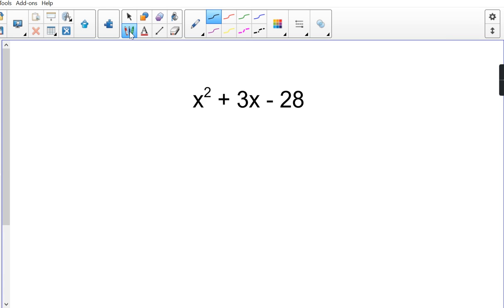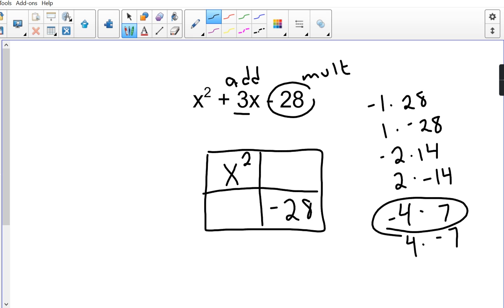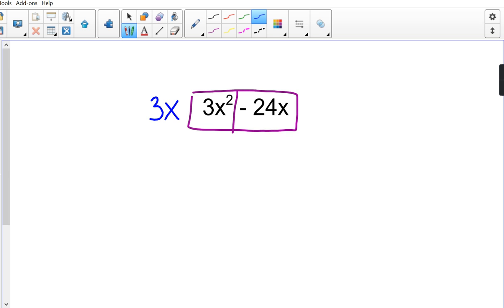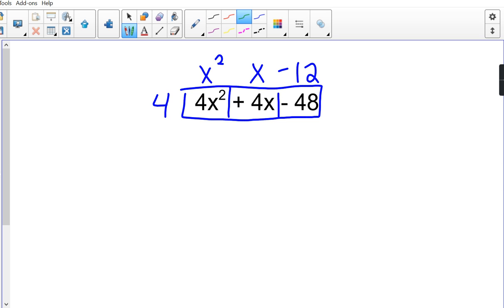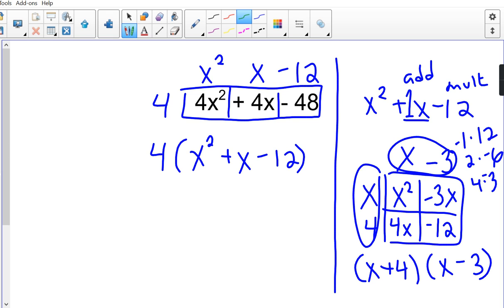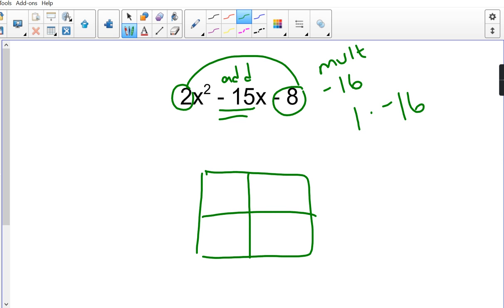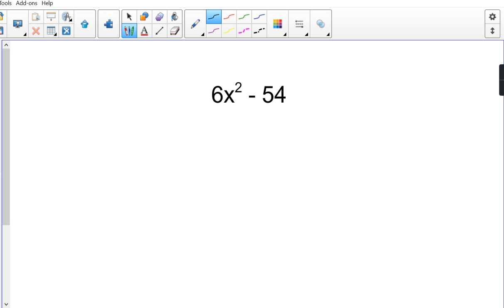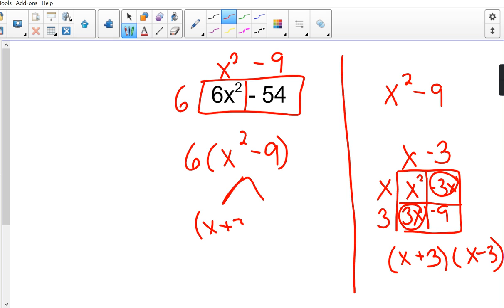Factoring all Methods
Review for Quiz - February 23